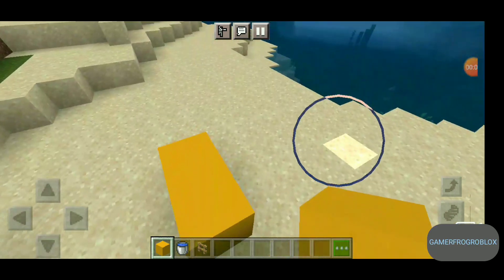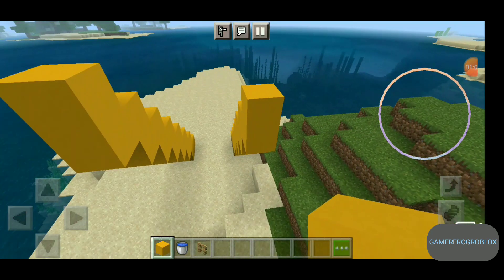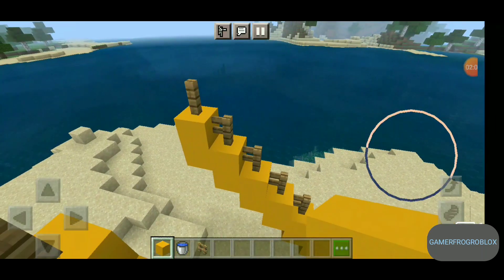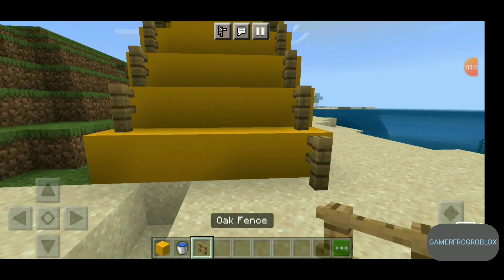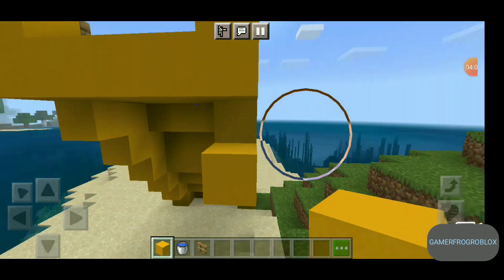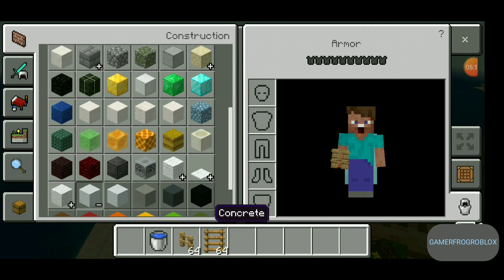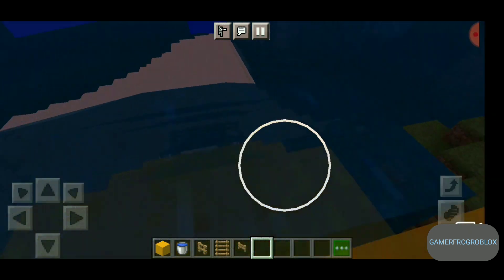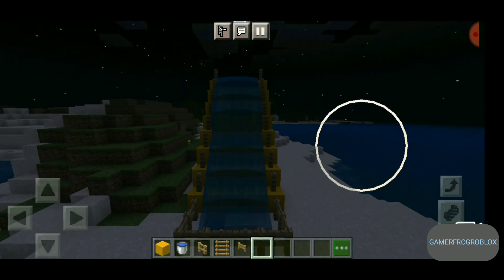HOW TO MAKE A WATER SLIDE IN MINECRAFT 😱